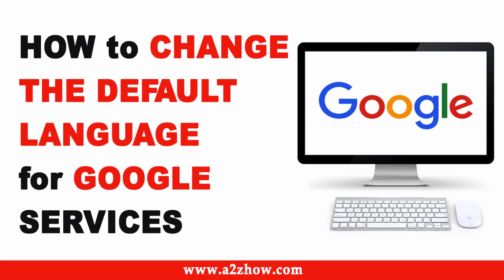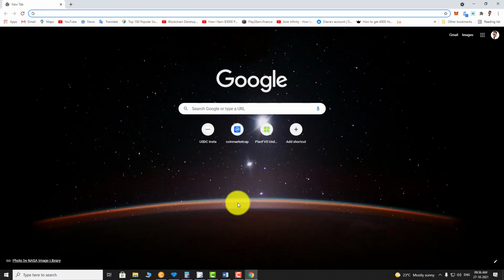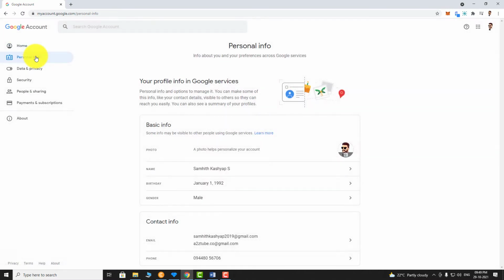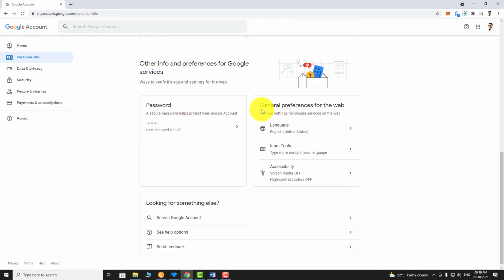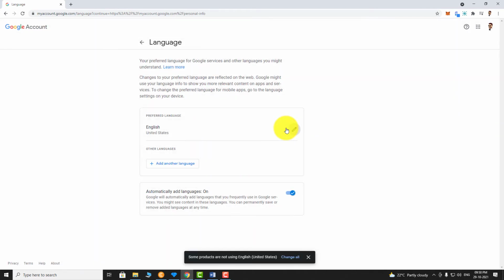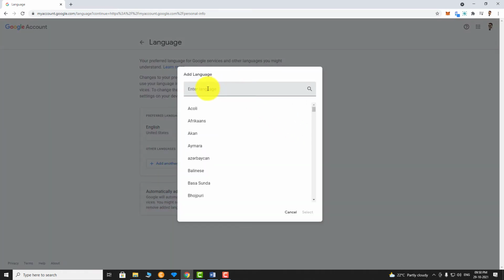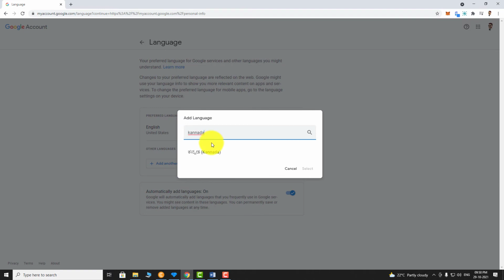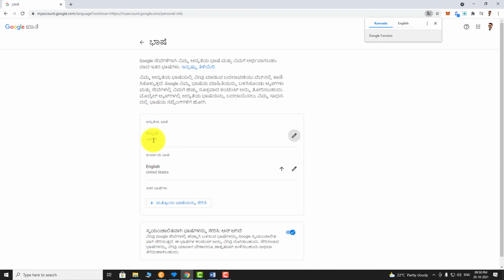How to Change the Default Language for Google Services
How to Change the Language for Google Services (Desktop)

0:00 Subscribe to Our Youtube Channel and Press the Bell Icon for Latest Updates
0:05 How to Change the Language for Google Services
0:10 Open Your Favourite Browser.
0:13 Go to Accounts.google.com
0:17 In the Left Sidebar, Click on “Personal Info”.
0:22 Scroll Down.
0:26 Under “General Preferences for the Web” Section. Click on “Language”.
0:33 Currently Our Preferred Language is Set to English.
0:38 To Change this, Click the “Pencil Icon” Next to it.
0:44 Search for Your favourite Language.
0:48 Choose the Language and Click Select.
0:54 That’s it Your Preferred Language is Changed.
1:00 This is How You Can Change the Language for Google Services.
1:06 Thank You for Watching.

How to Change the Language for Google